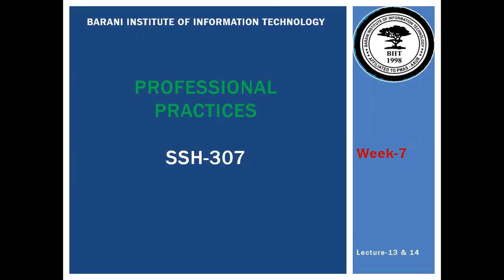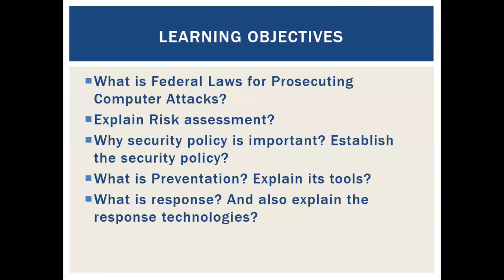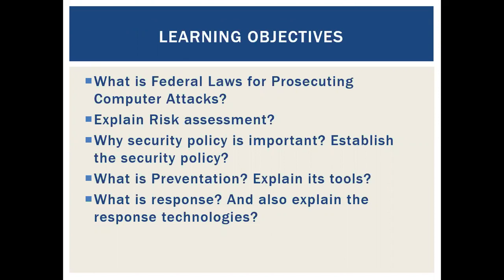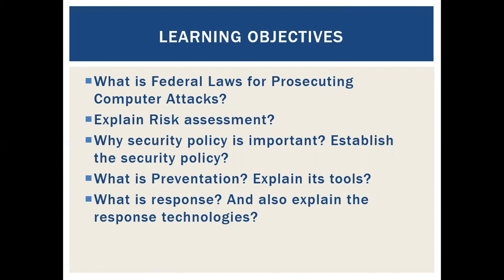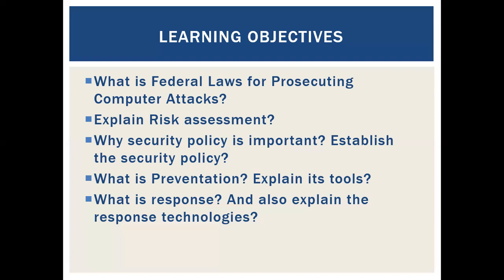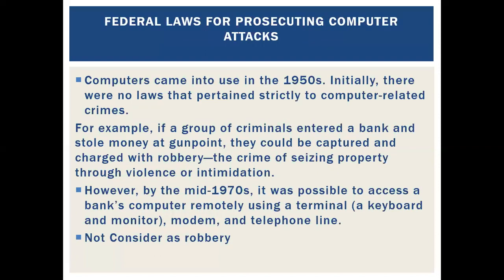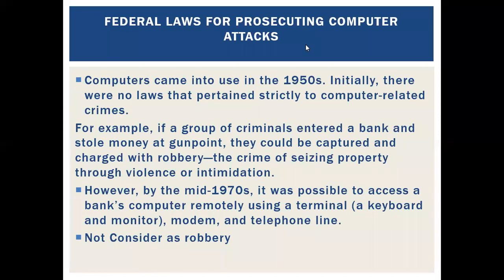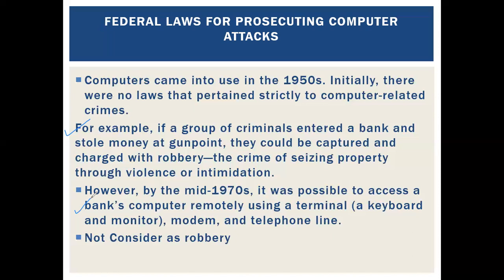PP WK 07 Video Clip 01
Welcome to the official YouTube channel of the Barani Institute of Information And Technology (BIIT)!
We upload comprehensive course lectures to provide students with a valuable educational resource. Join us to enhance your learning journey in the field of information technology.